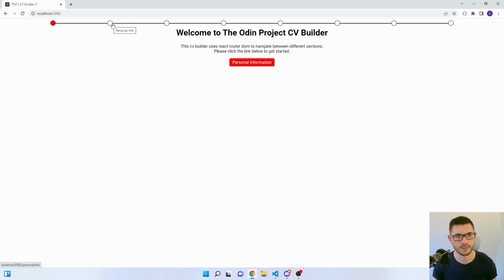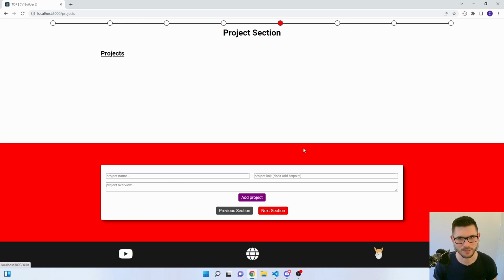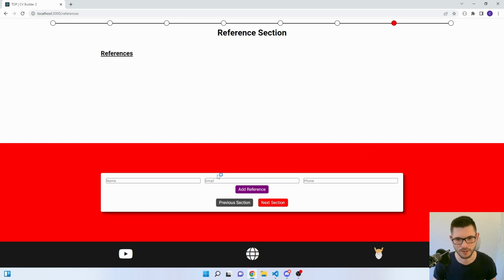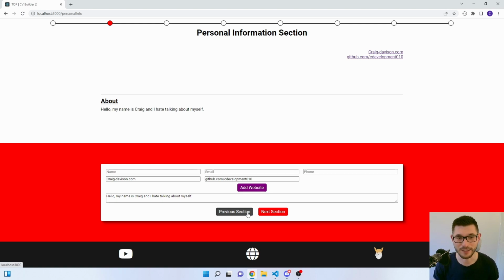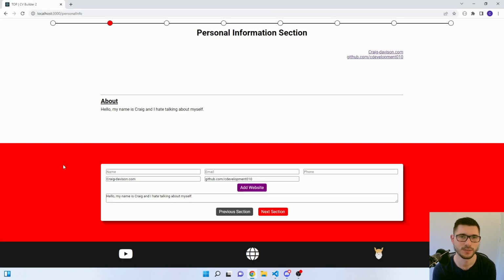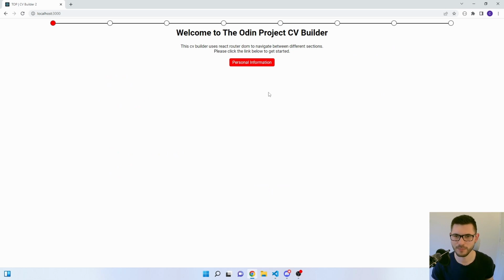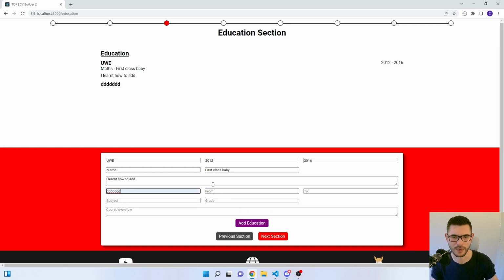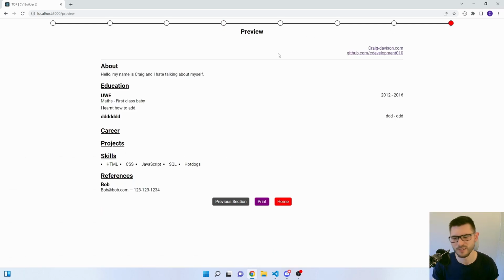React Router Dom CV Builder | The Odin Project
My second CV builder from my three designs. This one uses router-dom and navigates through different pages to complete the CV. It also includes a 404 error page.

I did rush this one a bit, and there are a few things that I should have included/fixed before making the video.

I also apologise for the video quality as I recorded it all with my webcam!